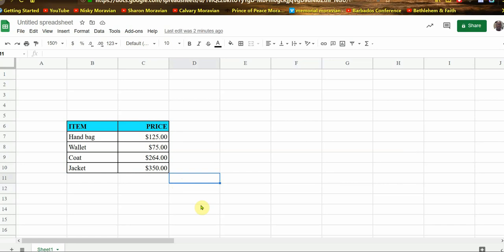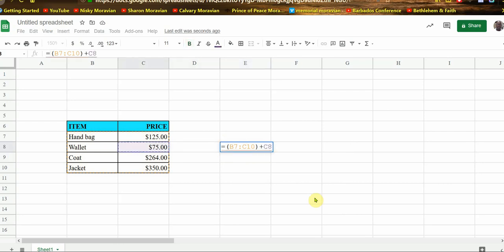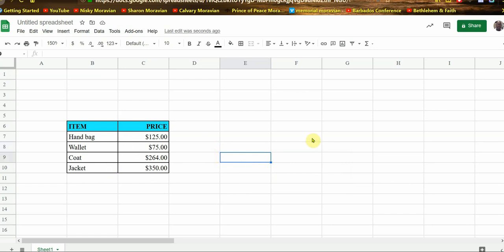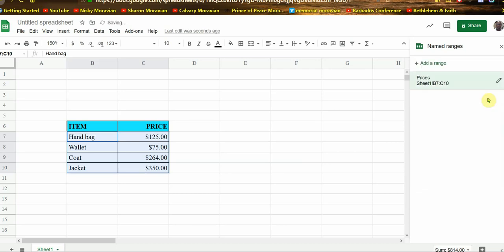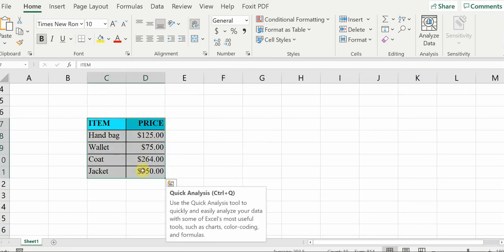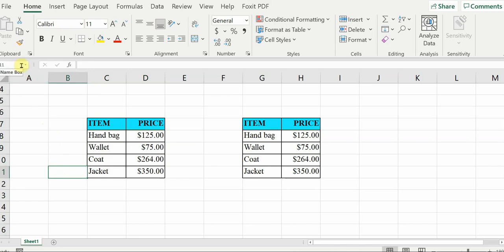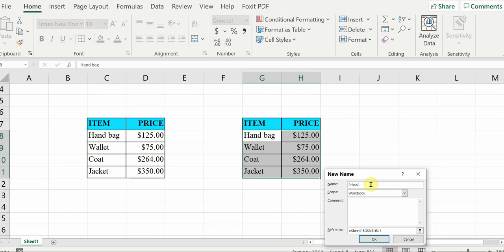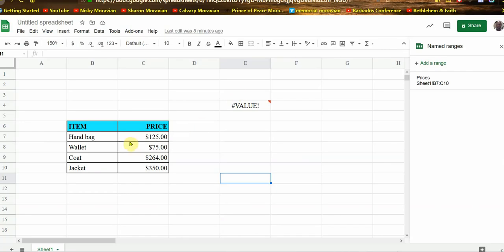Naming Ranges In G Sheet and Excel